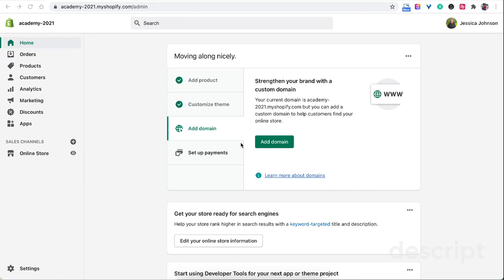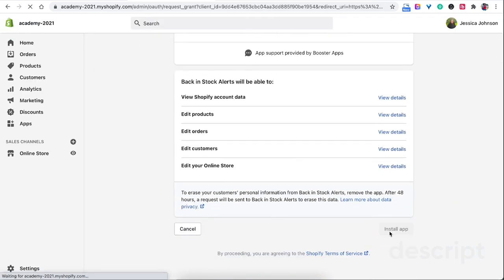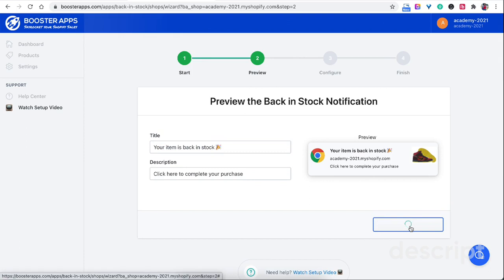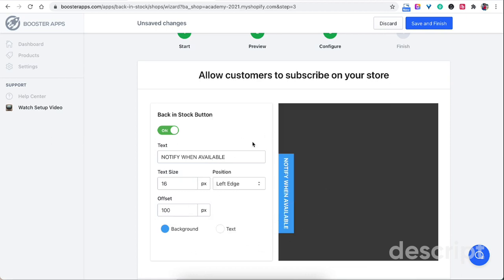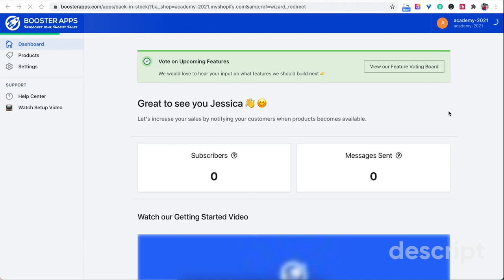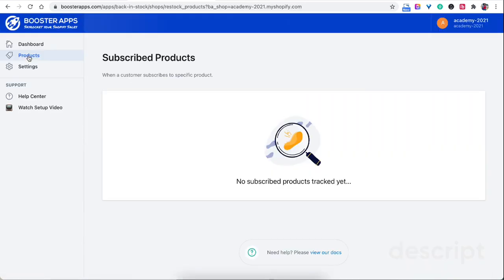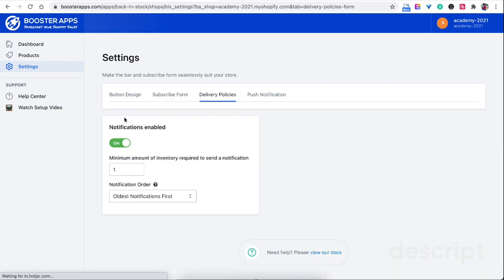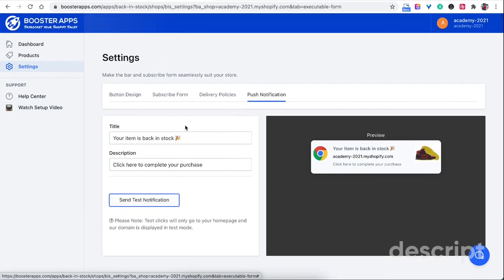How to add Back in Stock Alerts In Shopify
Adding Back in Stock alerts is great to have for customers when you sell a lot of products pretty quickly, or you have seasonal products and you want to make sure that you don't lose your customers just because of an out-of-stock product.